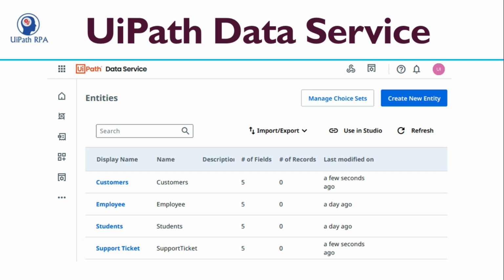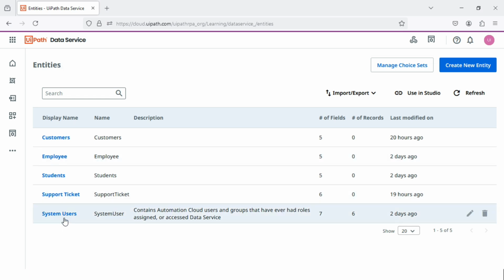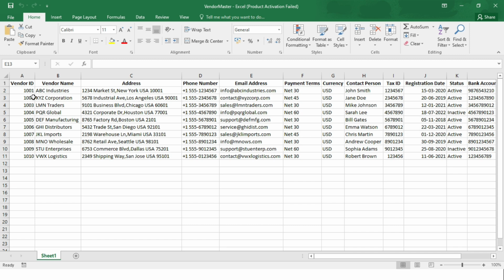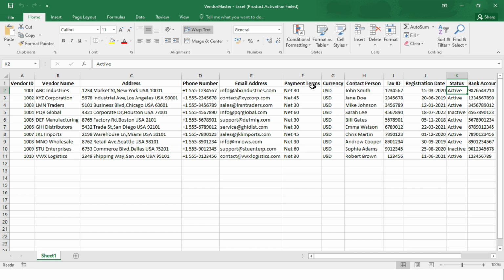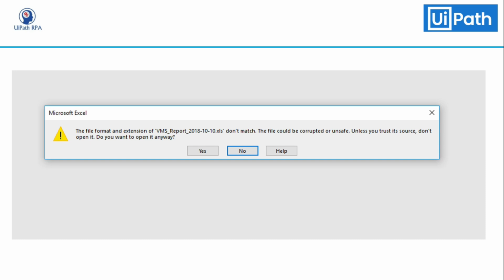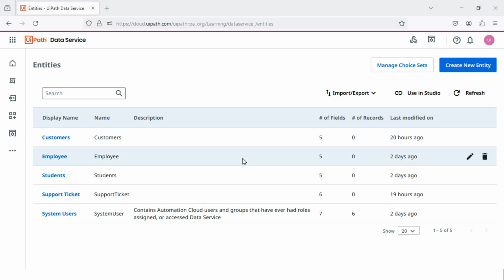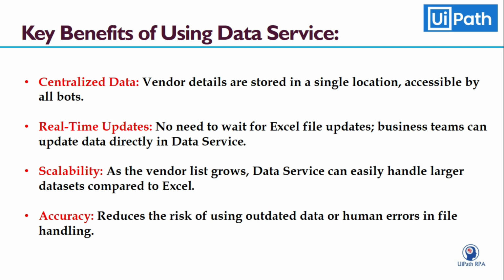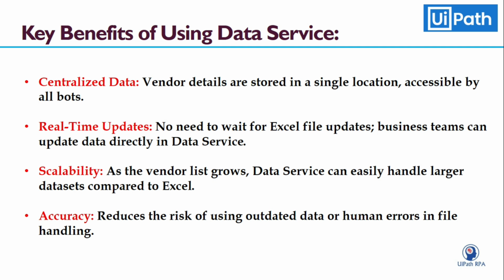Why UiPath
Why UiPath Data Service | Introduction & Use Cases
In this video, I dive into UiPath Data Service, an essential feature within the UiPath platform that allows you to store and manage business data seamlessly. Whether you're new to UiPath or a seasoned automation developer, this video will guide you through:

    What UiPath Data Service is
    Why it is crucial for effective automation projects
    Real-world use cases and practical examples
    How it integrates with existing UiPath processes
    What is Entities in Data Service
    Key benefits of UiPath Data Service
    Why Excel or Database is not suggested to use for mapping data

By the end, you'll understand how UiPath Data Service helps you streamline data management and boost automation efficiency across various workflows.